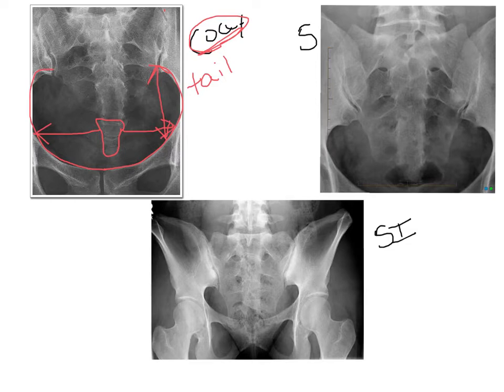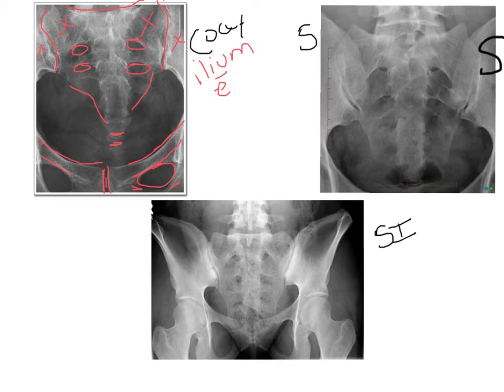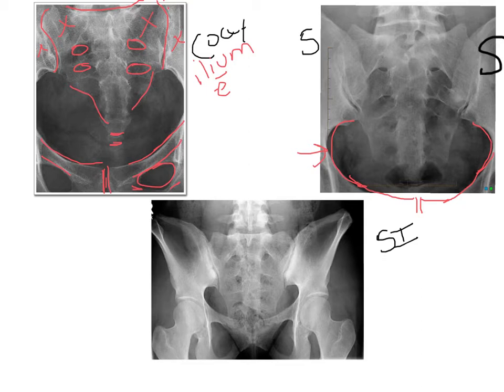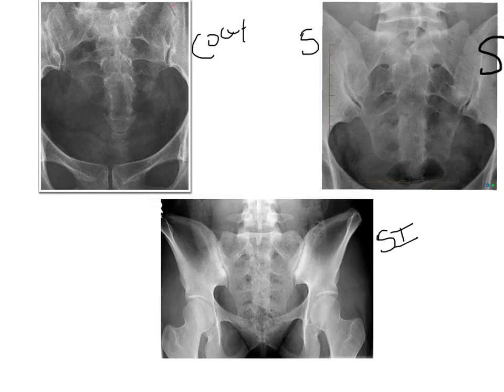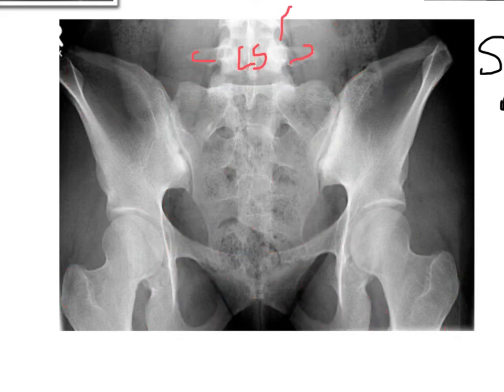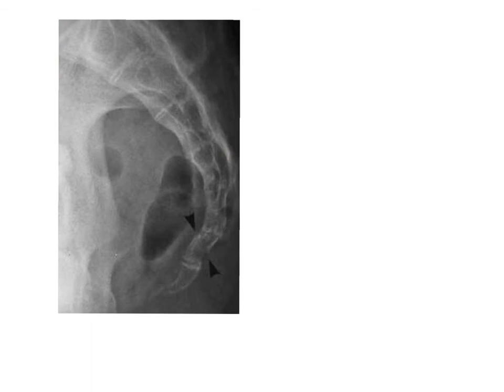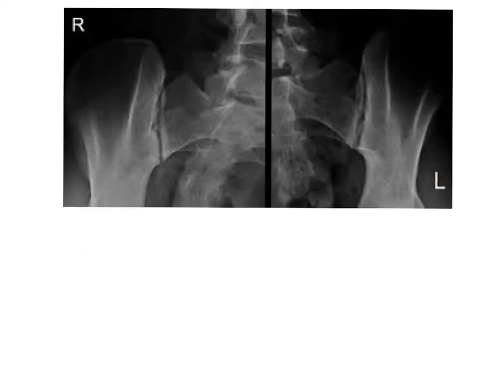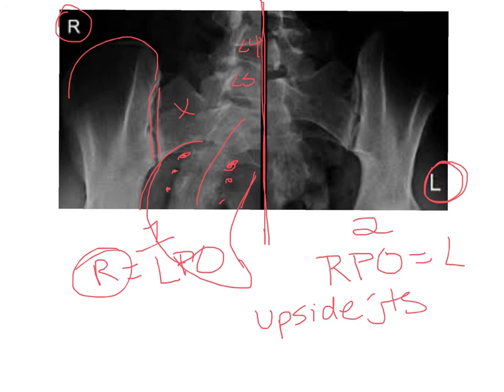Sacrum, Coccyx, and SI Joints